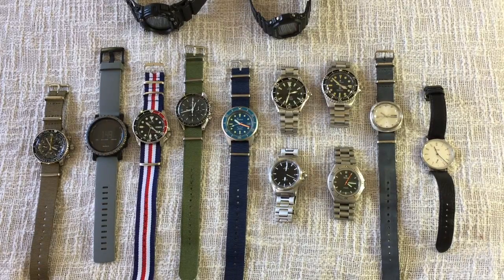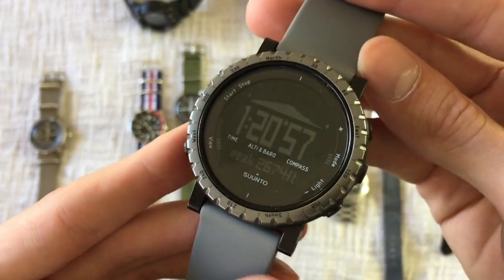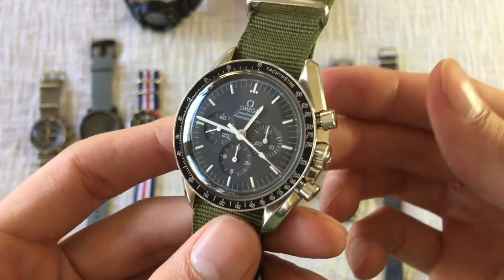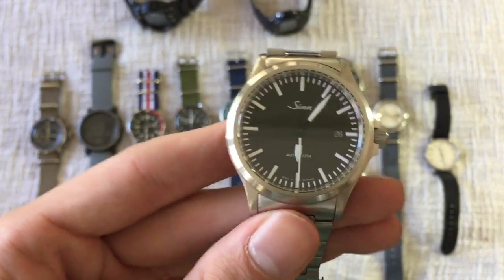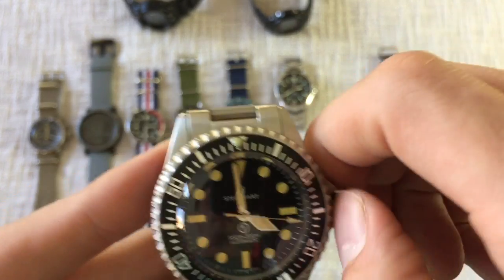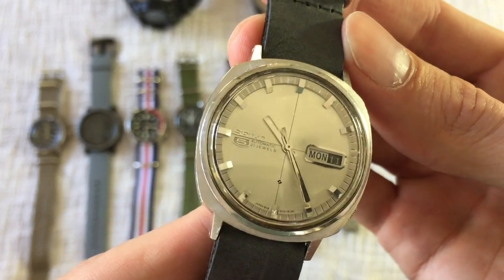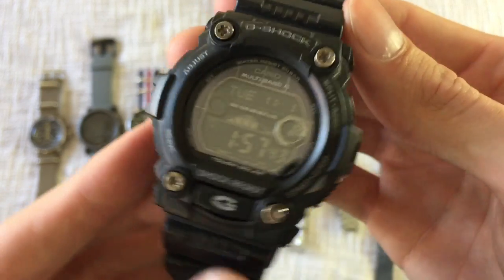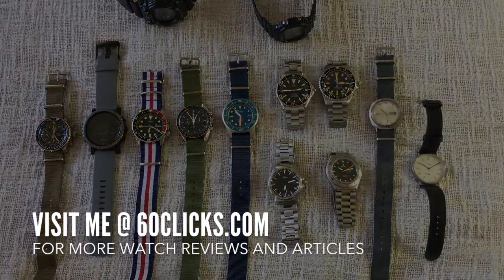State of the Collection – November 2016 – 60CLICKS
Stowa Antea KS: no in-depth review (yet)

Vintage Seiko 5: no in-depth review (yet)